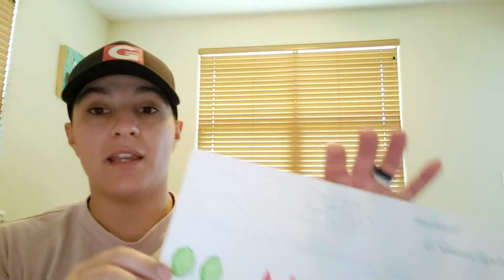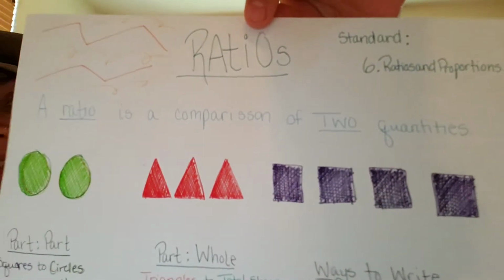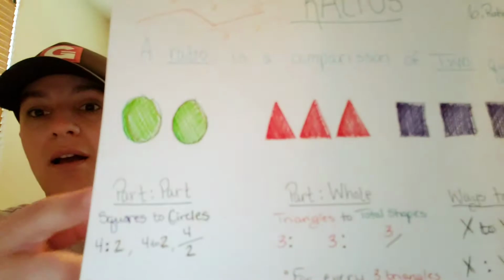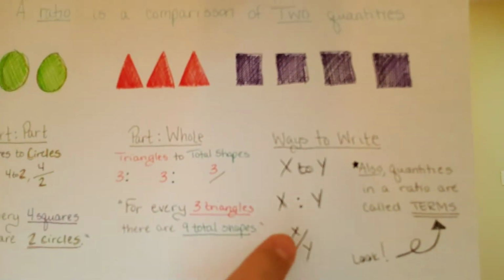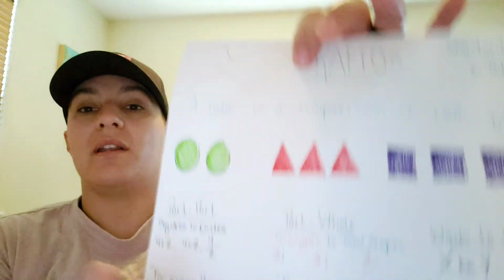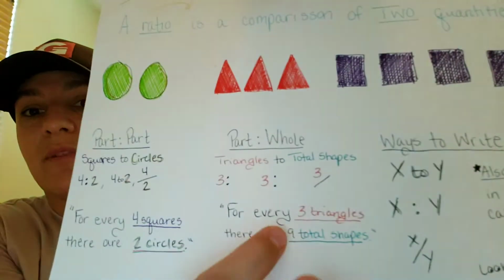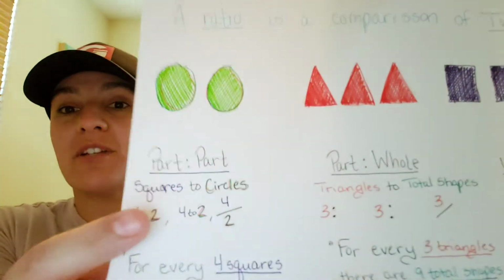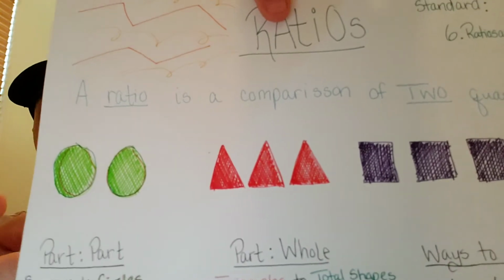Routine and Daily Practice: Anchor Charts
Today, I will be discussing the use of anchor charts and 6 grade Ratios and Proportional Relationships when it comes to the common core state standards.